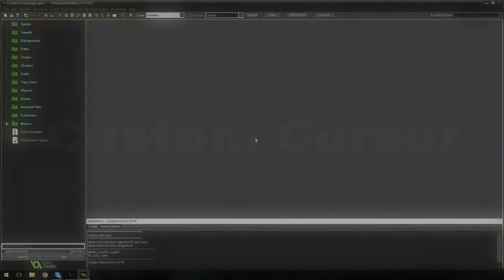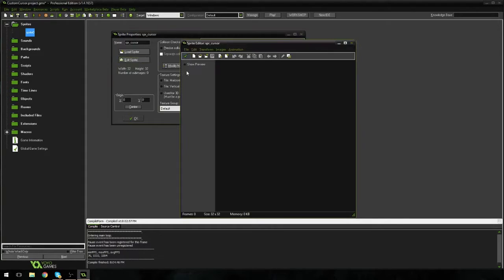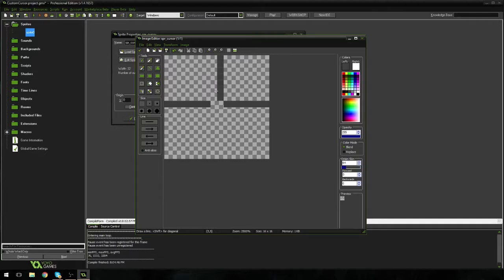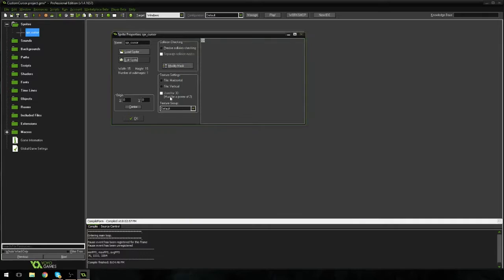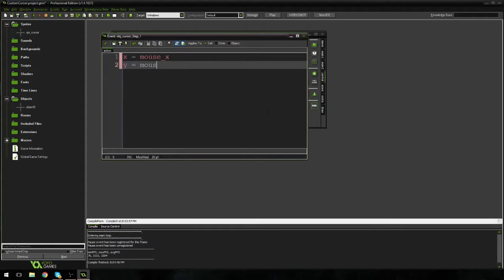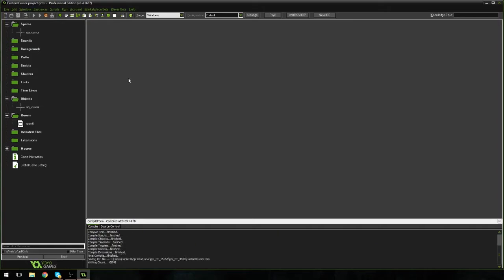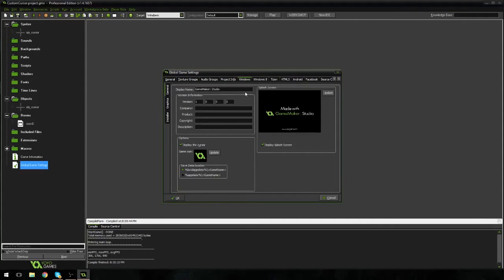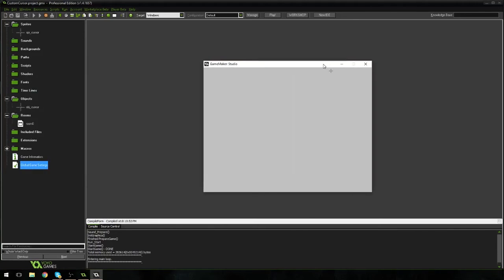[Game Maker: Studio] Custom Cursor Tutorial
NEW 2021 GAME MAKER COURSE Today I show you how to make a custom mouse/cursor for your game maker game.

Hope you enjoyed this EPIC GAME MAKER TUTORIAL.
Need help? Let me know.below. Suggestion for the next one? Let me know.
Love the video? Let me know.
Hate the video? Like it.